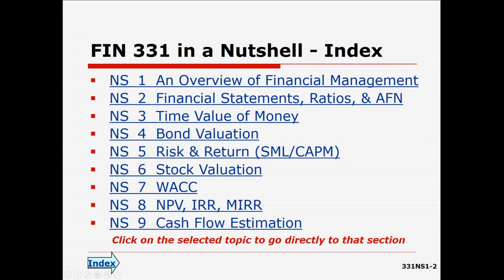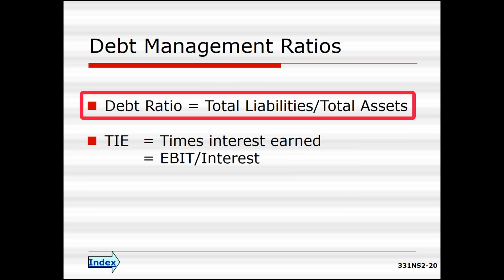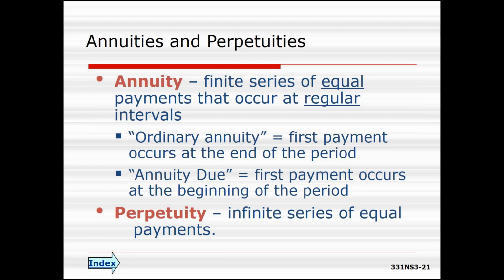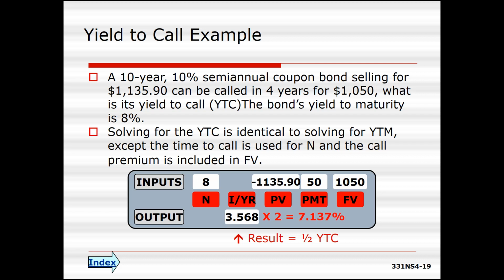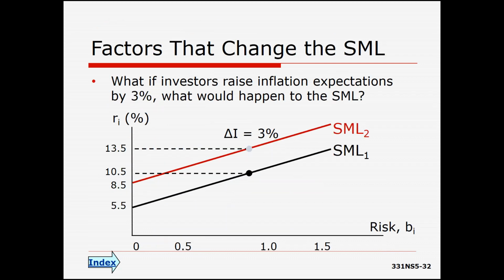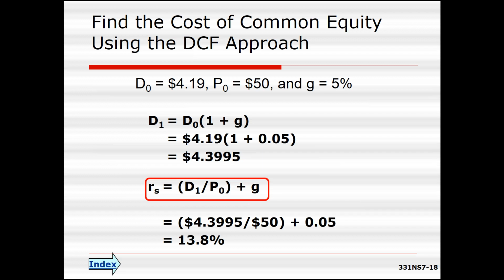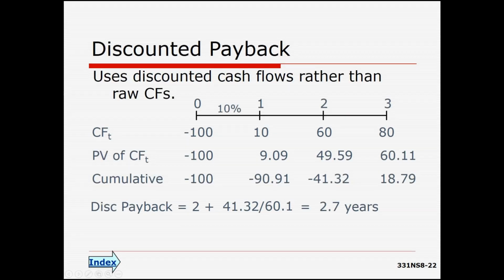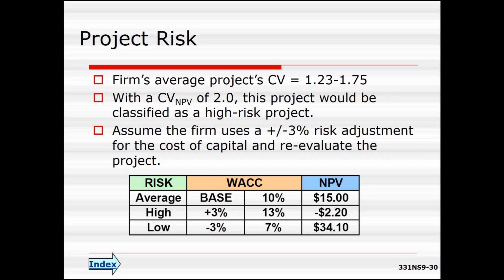NS ALL 01292019 REV4